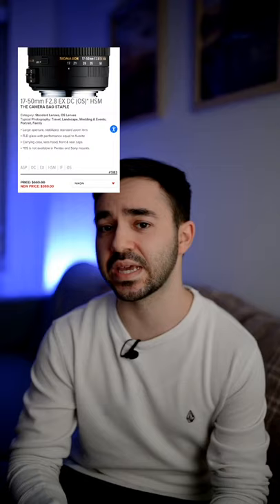The lens you should buy if you're using a crop-sensor camera!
If you're using a crop-sensor camera, you most likely don't want to buy a 24-70 f/2.8 lens as often recommended. Instead, you should get a 17-50 f/2.8 lens from Sigma or Tamron, or another manufacturer. It's lighter, cheaper, and gives you a similar focal length on a crop sensor camera as a 24-70 does on full frame!